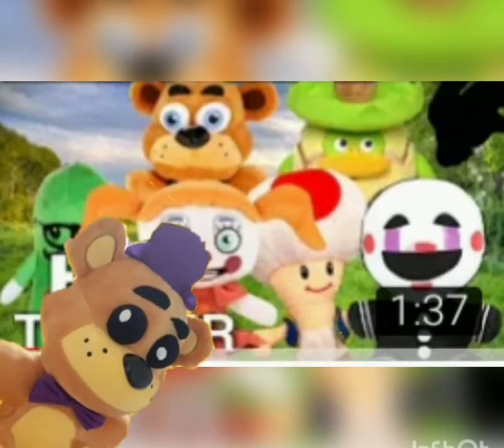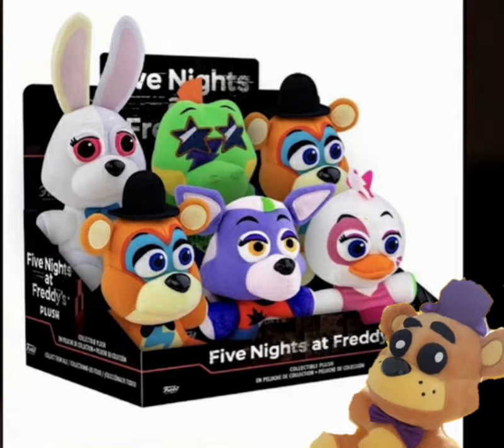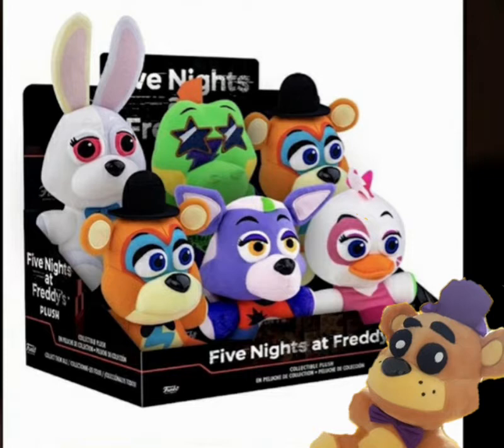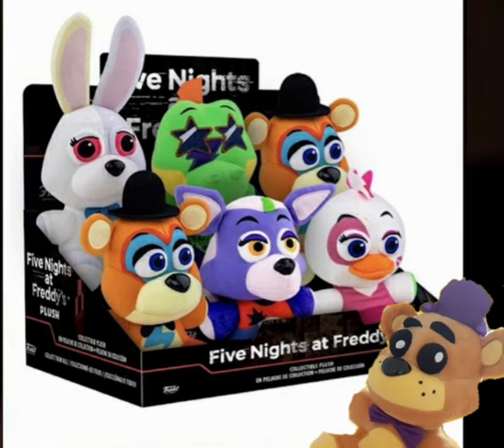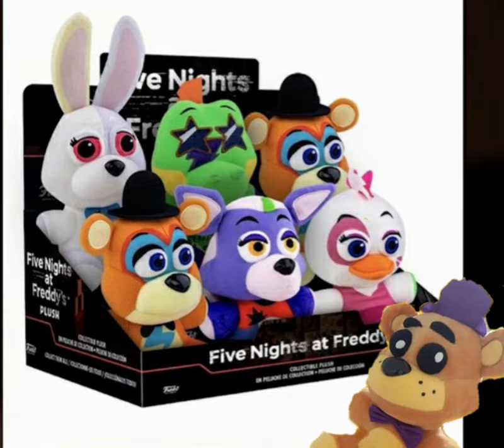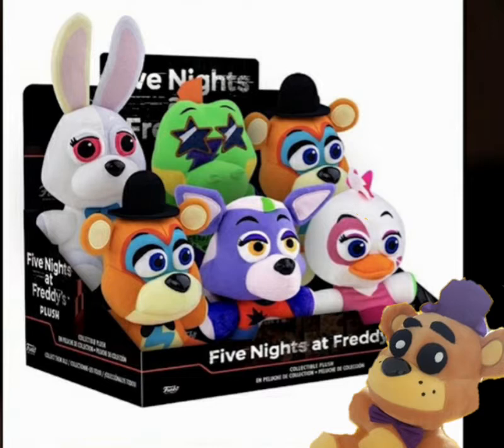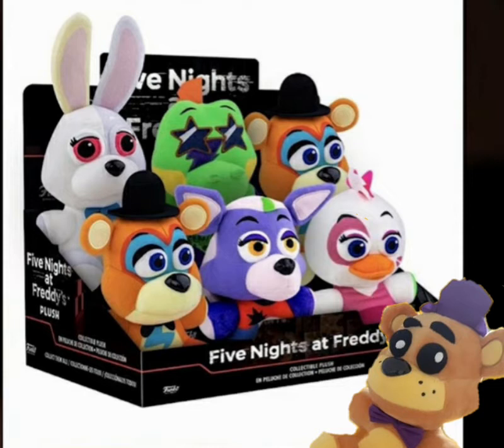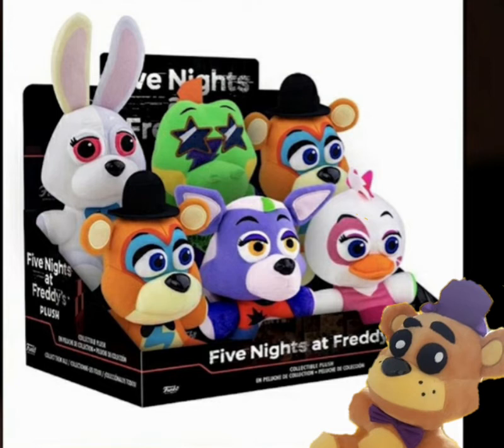SECURITY BREACH PLUSHIES CONFIRMED!!!!!!!!